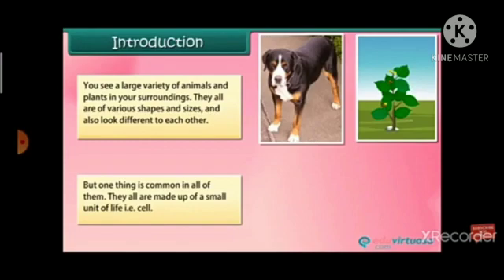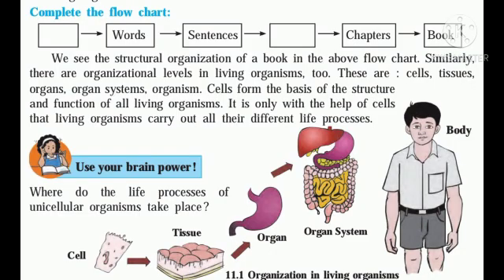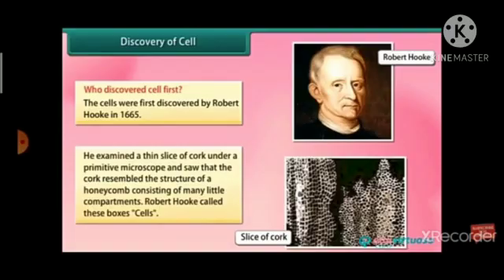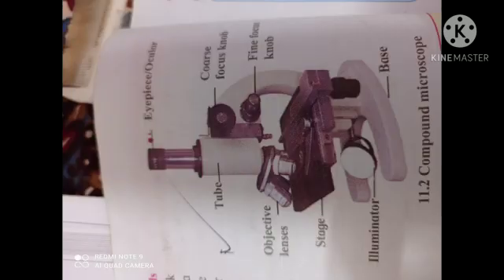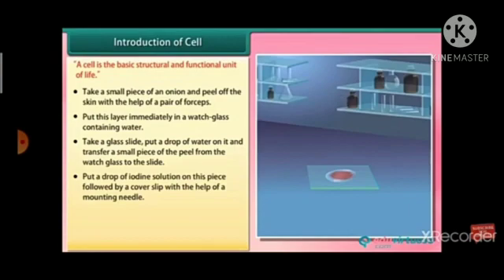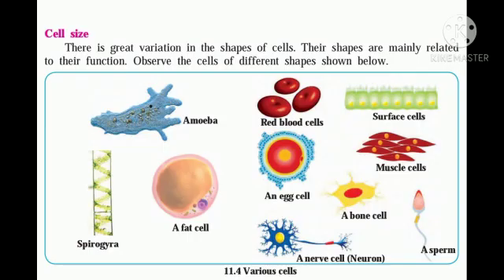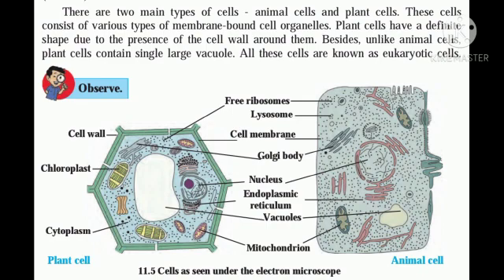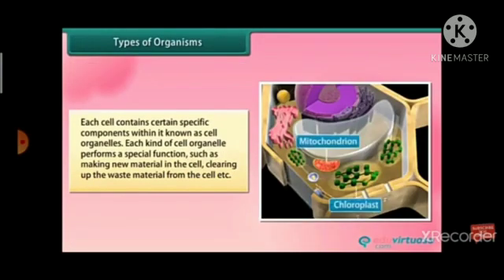7th General Science 24.11.2020